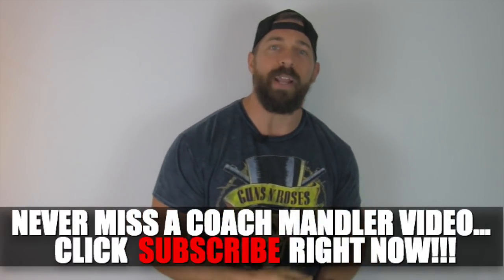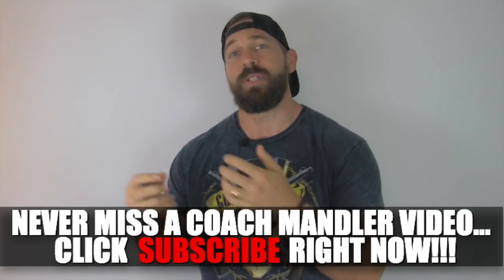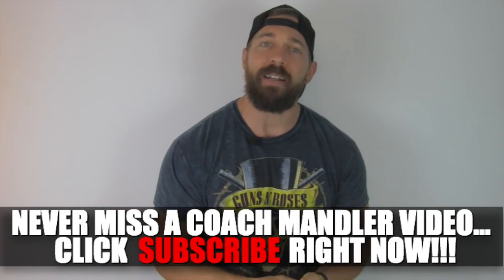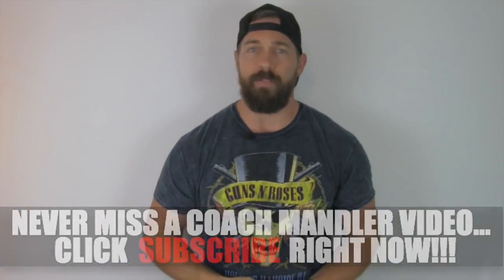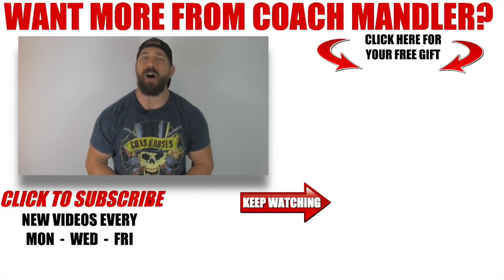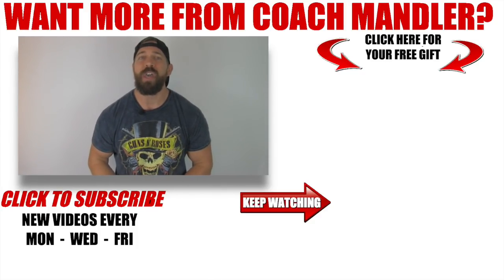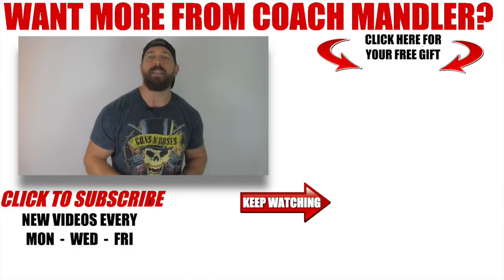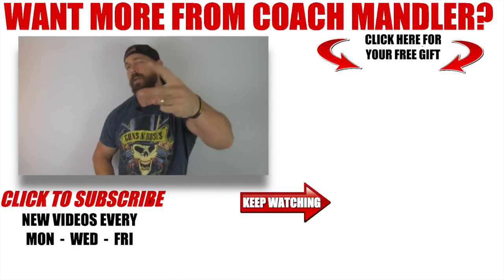#1 Most Underrated Piece of Equipment For Getting Ripped & Strong [Sandbags!] | Chandler Marchman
Inside this video, Coach MANdler shows you how to take advantage of the powerful fat-loss and strength building capabilities of sandbag training. Done in a high intensity format, these will help elevate your metabolism and Testosterone levels for faster fat-loss and insane new levels of strength!

If you’re a busy dude over 30, you need a different approach to burning fat and reviving your anabolic hormones to look good, feel good, and f... good as you age. That’s why I upload new videos every Monday, Wednesday, and Friday on this fitness channel to give you kettlebell beginner and advanced workout videos, including kettlebell fat loss routine, kettlebell training for strength, kettlebell HIIT workouts, etc. I will also share helpful tips and routines that you can do at home or in the gym using dumbbells, barbells, bands, body weight, and other strongman implements. These are designed to achieve maximum muscle development, burn fat for hours, increase core strength and ultimately help you move more explosively WITHOUT experiencing aches and pains from inflammation and overtraining. Best of all, these workouts typically only take 10 minutes or less, so you can get fast & dramatic results that help you look good naked and perform like a BEAST...without dedicating your life to fitness. Follow my videos if you want to look good, feel good, and f... good in under 10 mins a day.